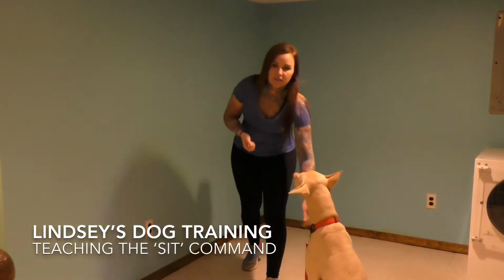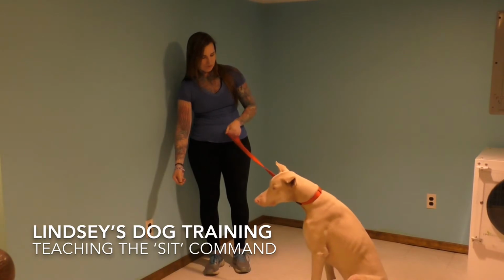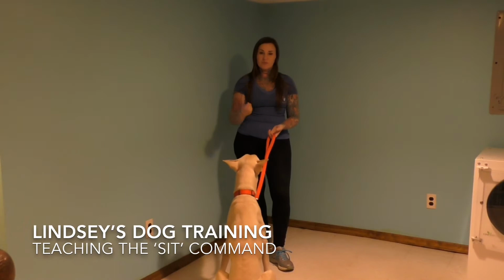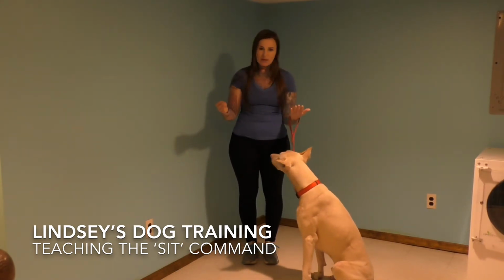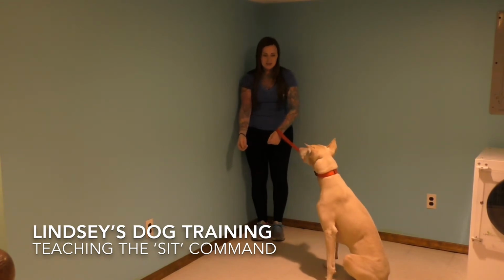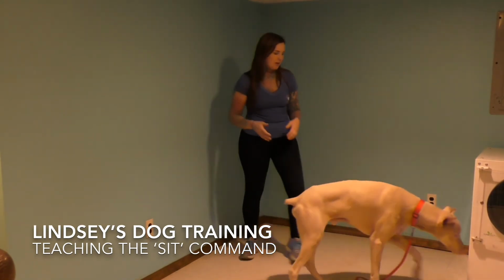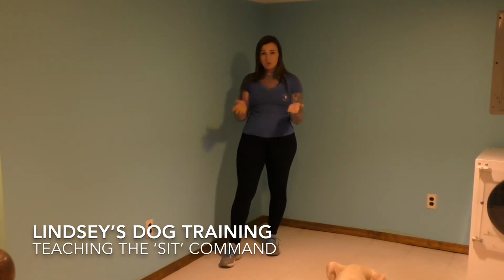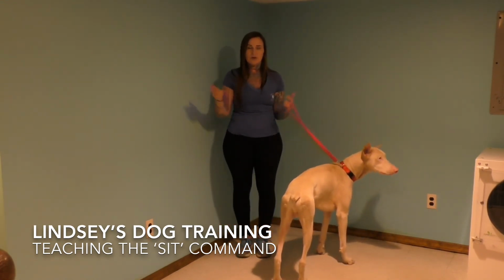Teaching your dog the ‘sit’ command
How to teach your dog to sit on command